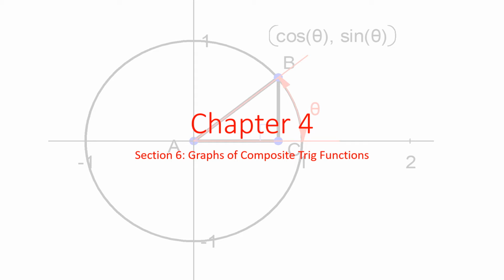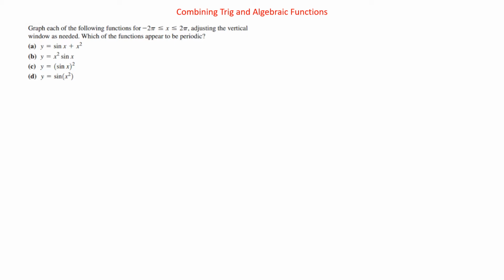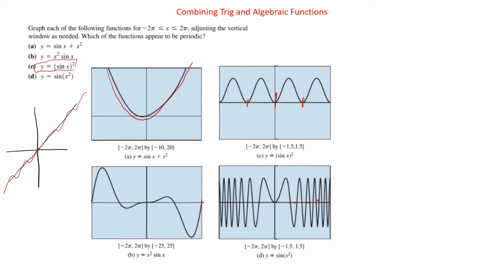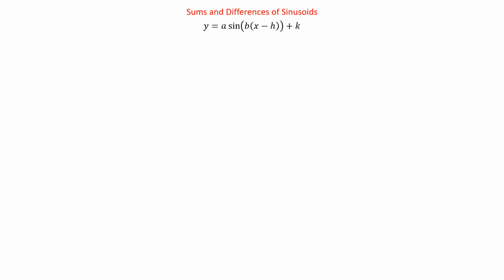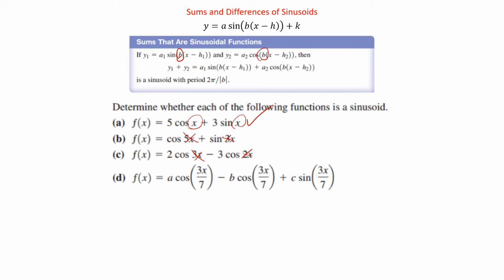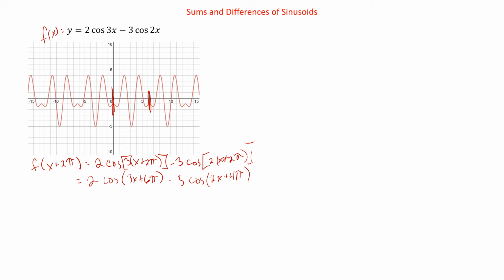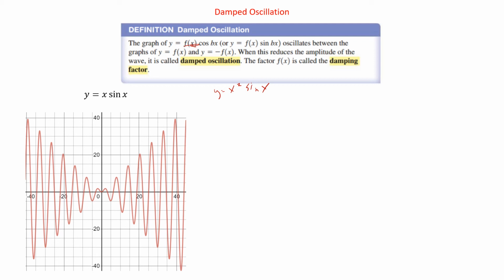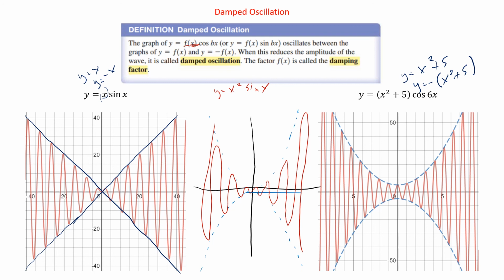Pre Calculus 4-6 Graphs of Composite Trig Functions